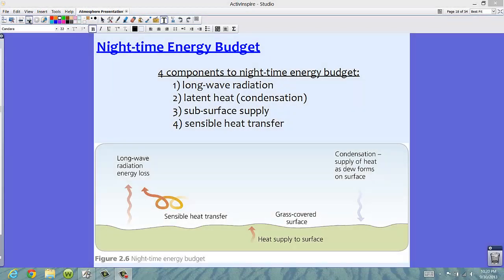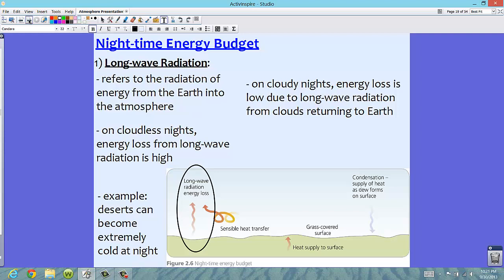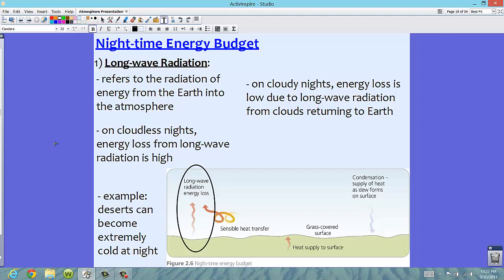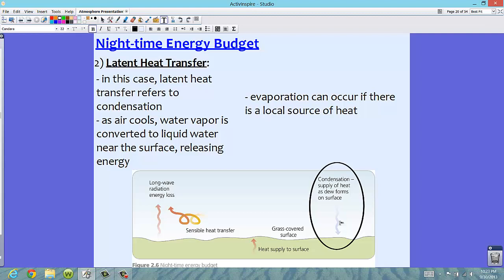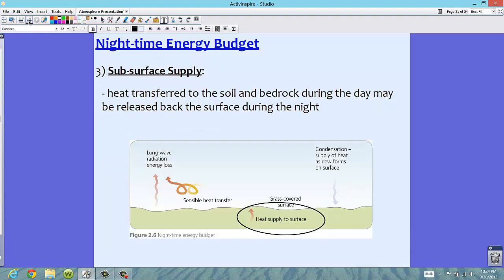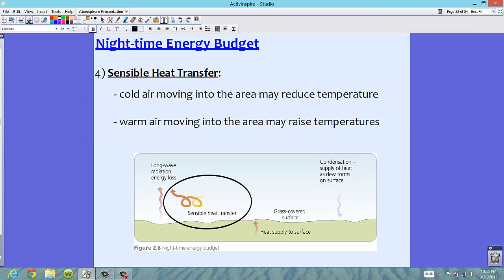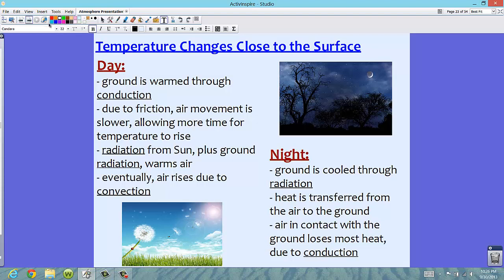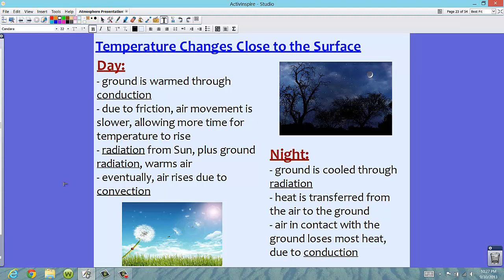AICE Geo 2.1 Nighttime Energy Budgets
Know the components of the night-time energy budgets. Understand how the components in the day and night energy budget models work together.